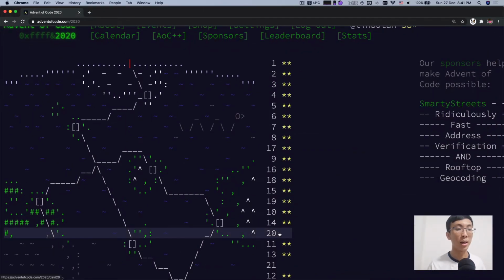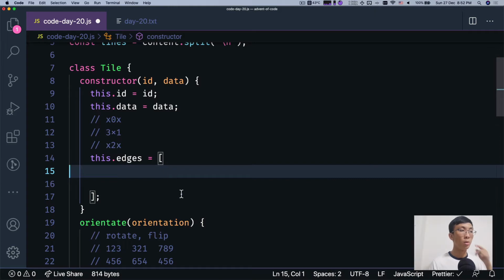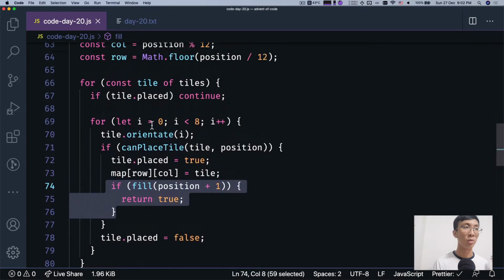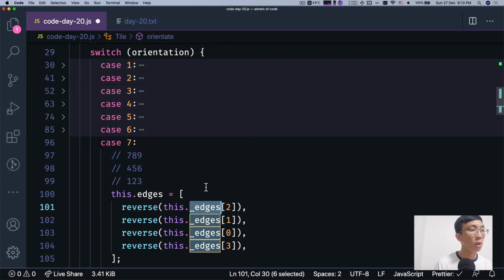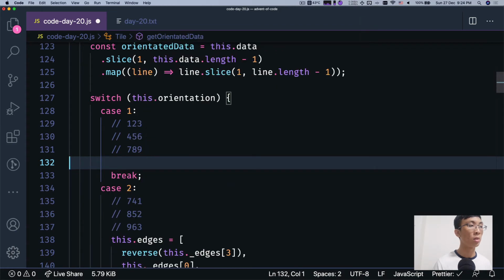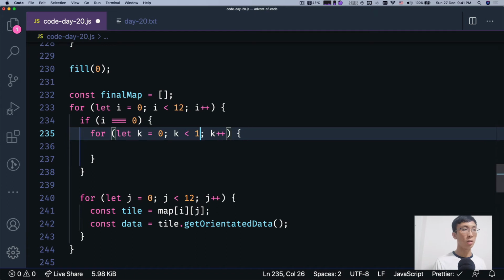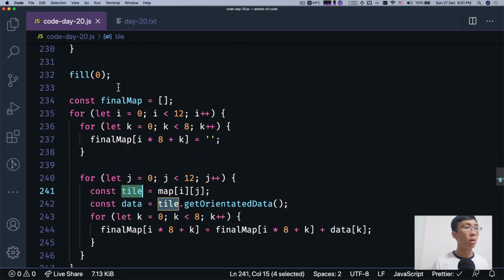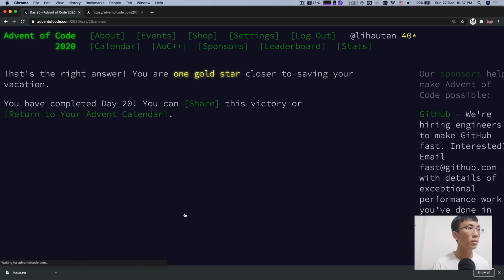🧩 Advent of Code 2020 - Day 20 Jurassic Jigsaw